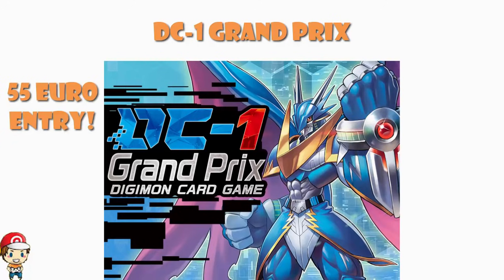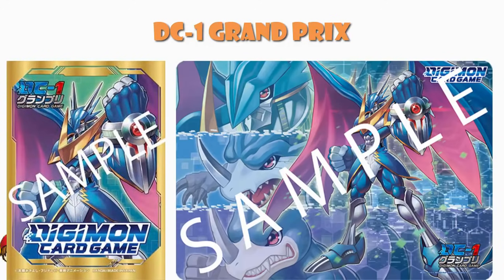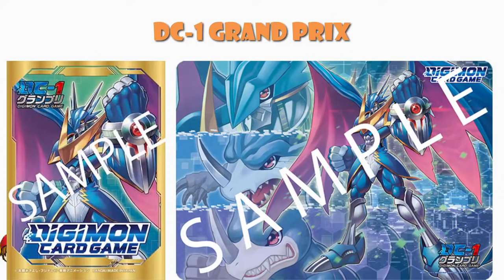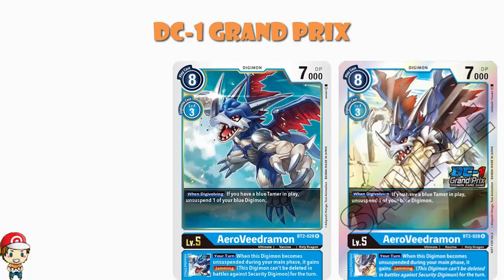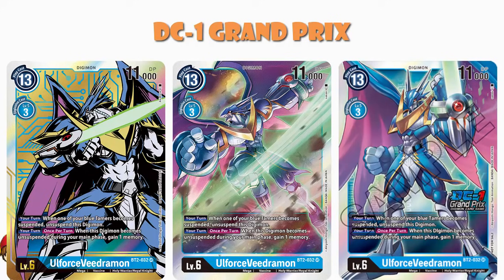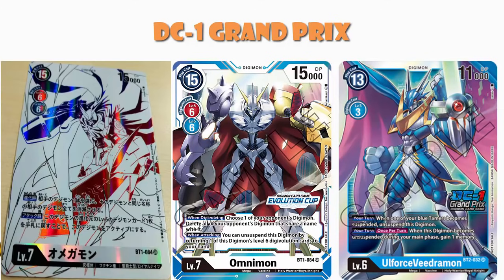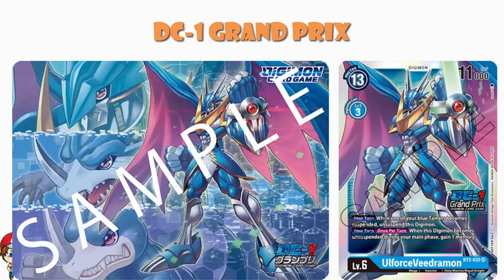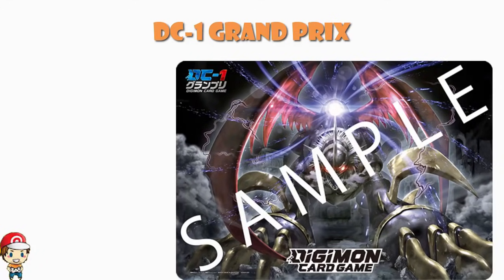Digimon Grand Prix is Here! Many Dates & Awesome Prizes! (Digimon TCG News)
We were waiting for the Digimon Grand Prix and now it is very much here. YAY! Come see!